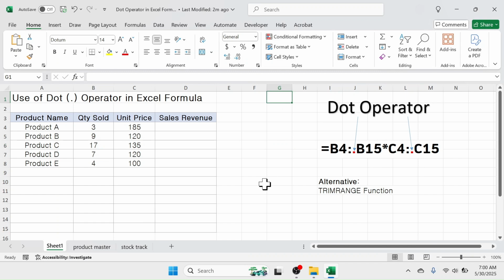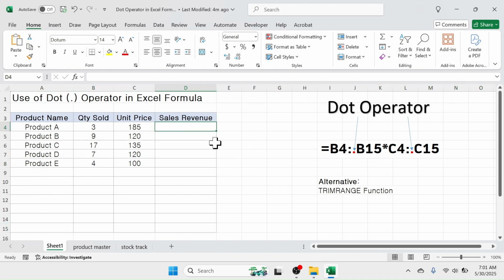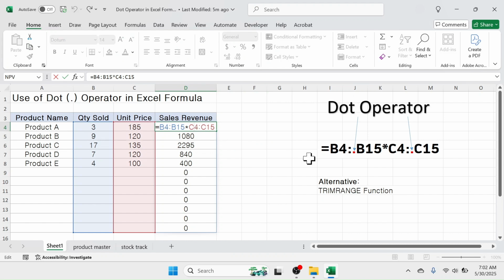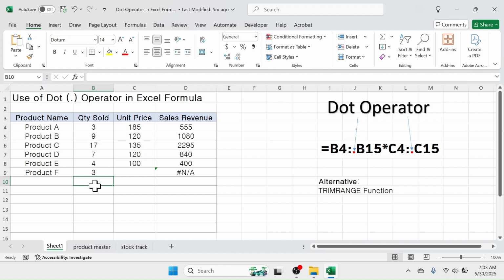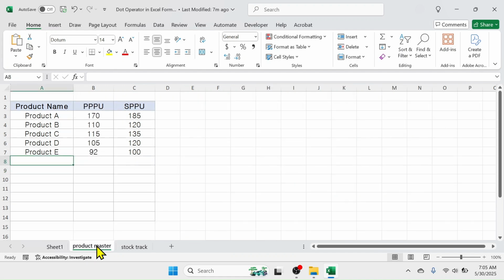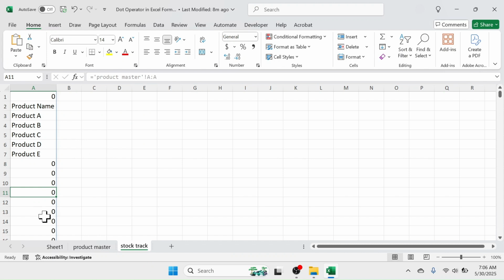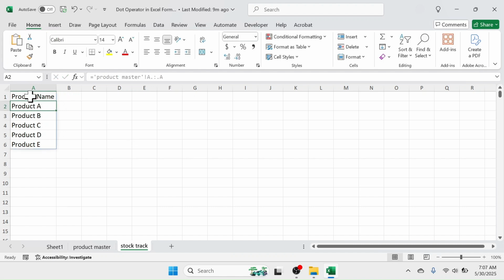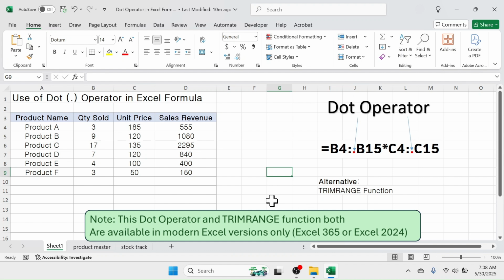Dot Operator in Excel Formulas | Don't Miss it if you L💓VE Excel !!!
Learn how to use dot operator in Excel formulas. This is used for removing blank range by making the formula dynamic. You will also learn TRIMRANGE function in Excel which can be used as an alternative to dot operator.